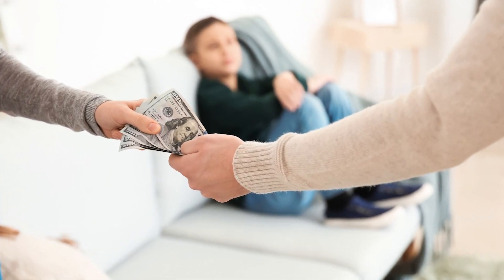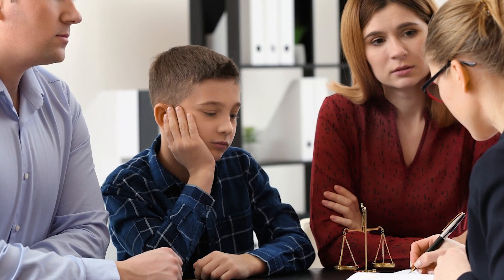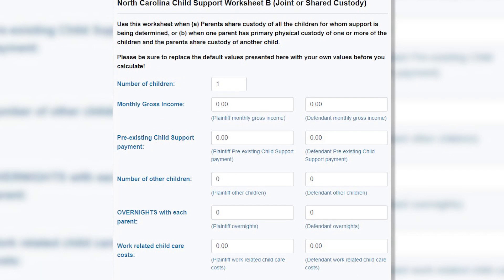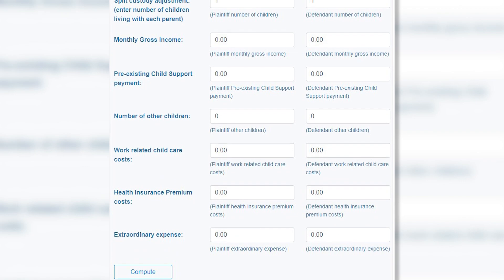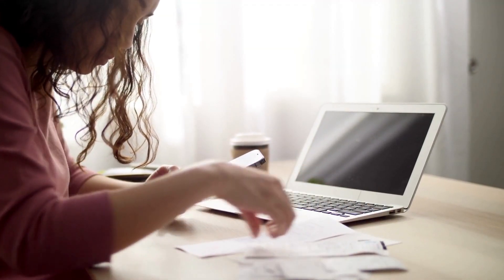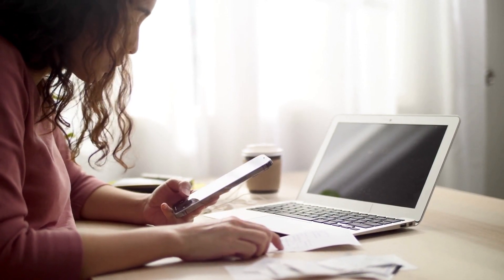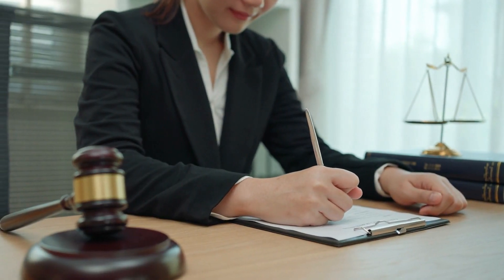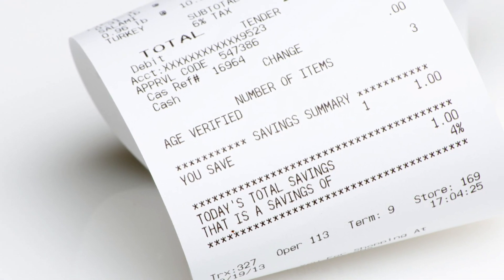How is Child Support Calculated in North Carolina? What do the courts consider?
In the complex world of child support calculations, the courts weigh multiple factors to ensure fairness. In this video discover how income, custodial schedules, daycare expenses, and extraordinary costs shape the outcome. We explain what child support worksheets are and which ones might work best for you. Plus, learn why consulting with an attorney is the key to accuracy in determining child support amounts.
If you find yourself needing to file for child support and want help navigating the complexities that go into it, give one of our family law attorneys a call today!

We regularly publish videos about legal topics relevant to North Carolina residents.